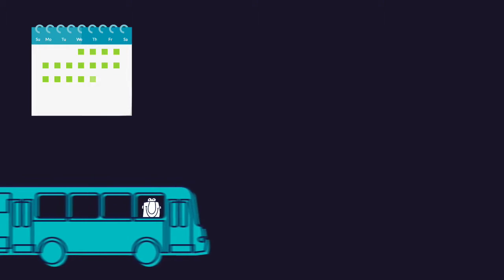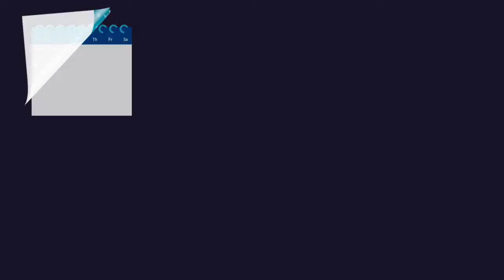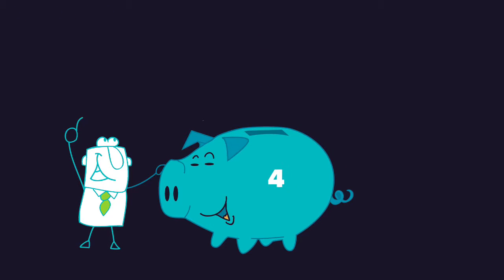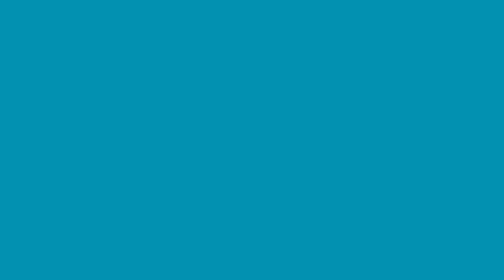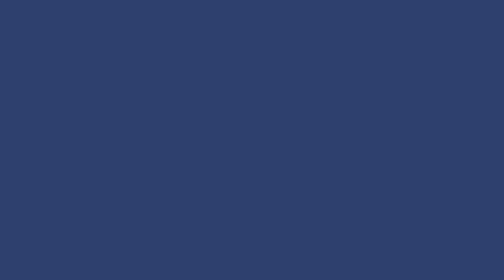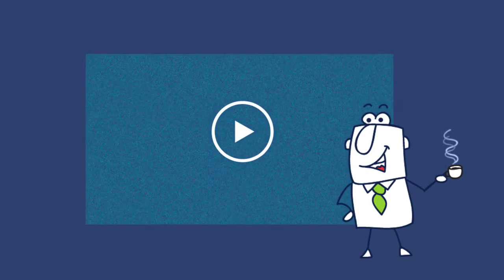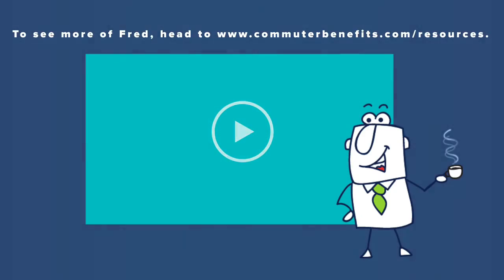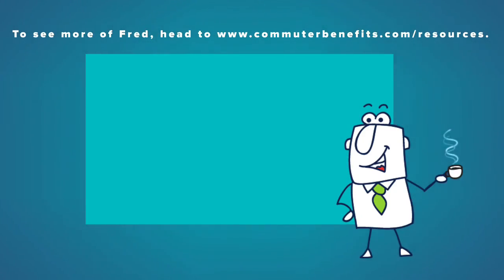What are commuter benefits?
Congratulations, your company is now offering transit benefits to your employees. Our friend Fred explains what commuter benefits are and what your employees use their pre-tax benefits towards.